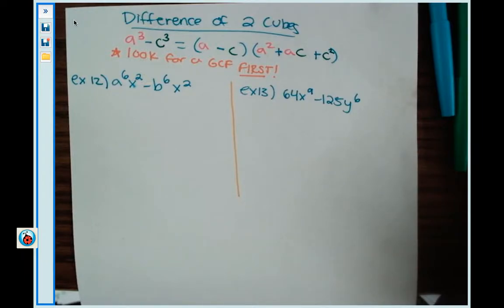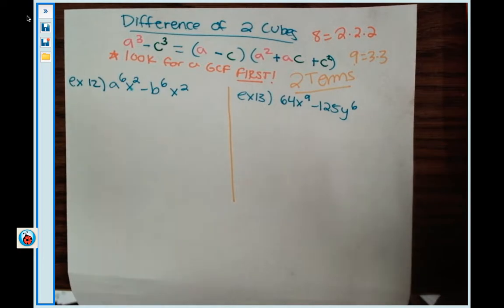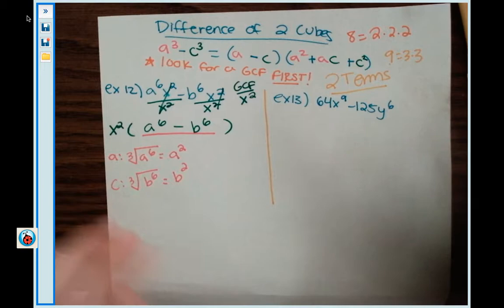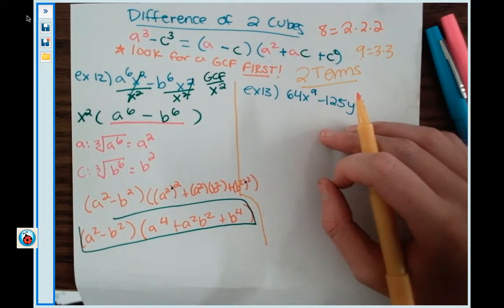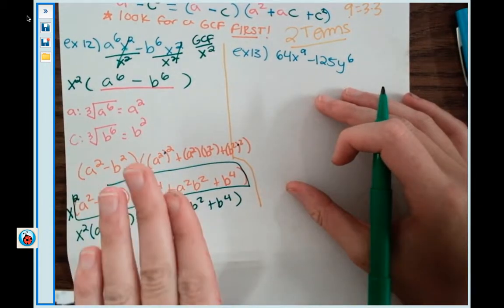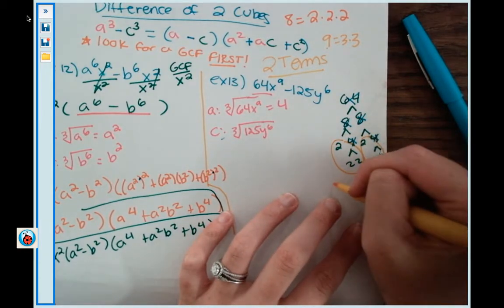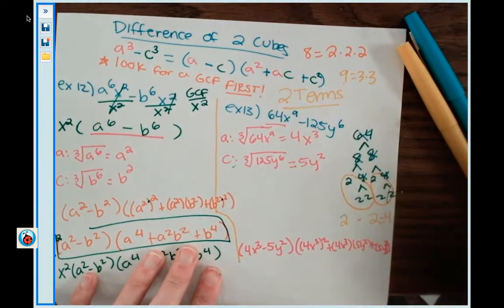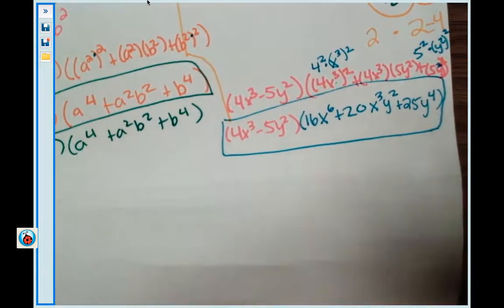Ex12, Ex 13 Difference of 2 Cubes